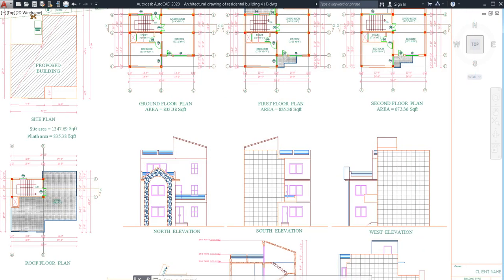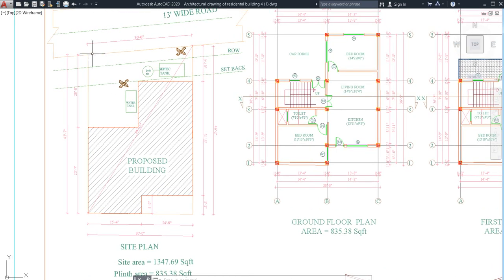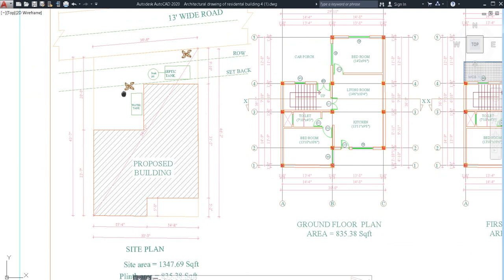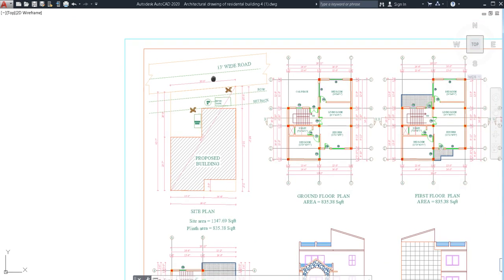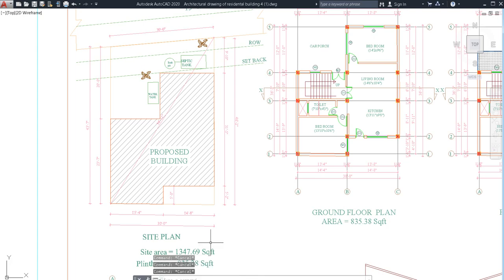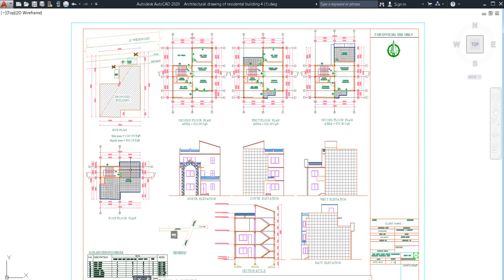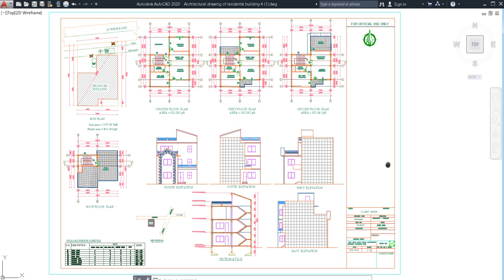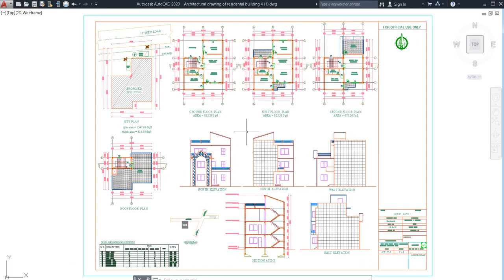Municipal Architectural Designs.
30,609 views Nov 28, 2020 How To Draw a Sectional Elevation of a building plan. Complete Autocad Tutorial
How To Read Building Plan in AutoCAD.